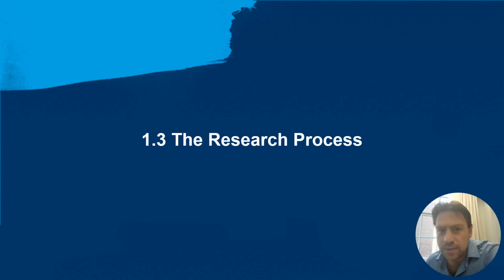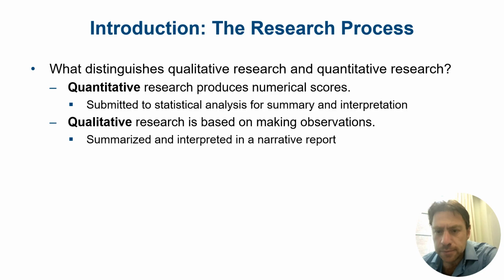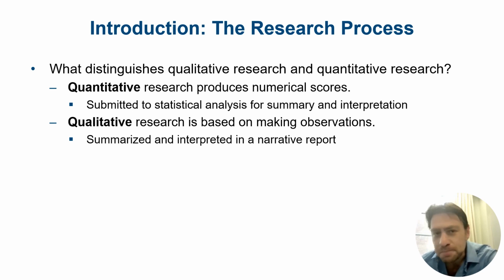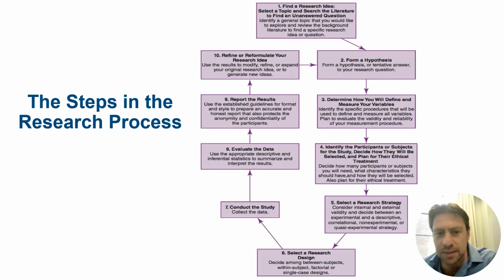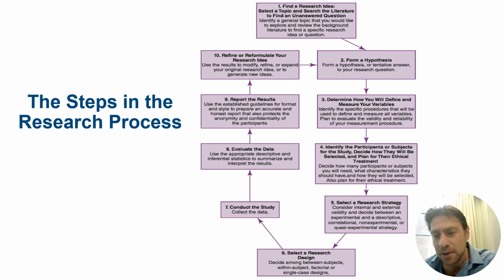Chapter 1.3: The Research Process